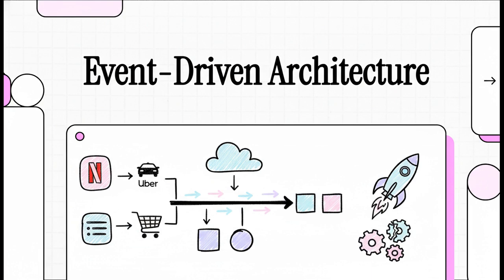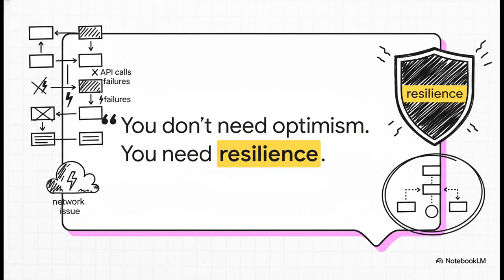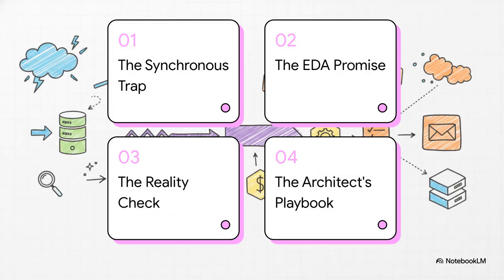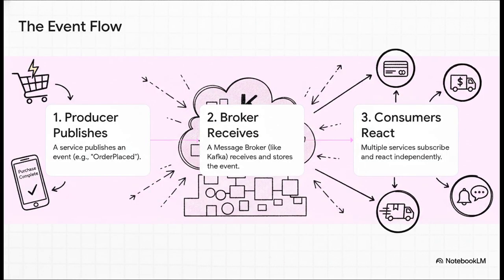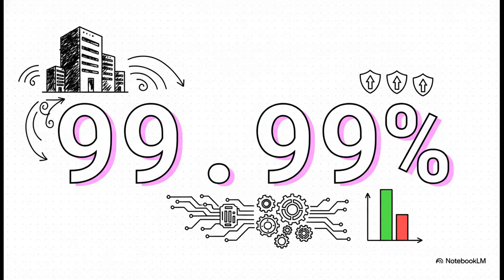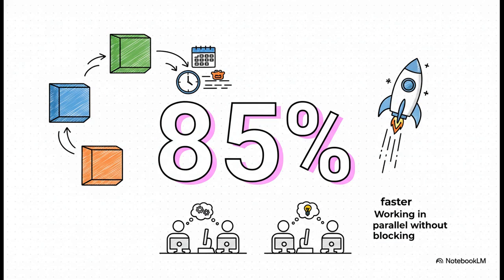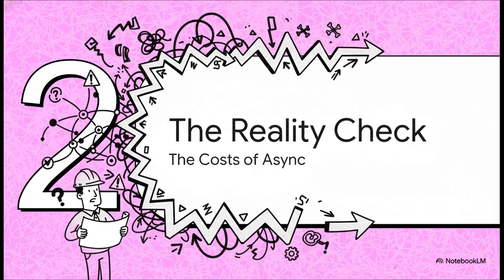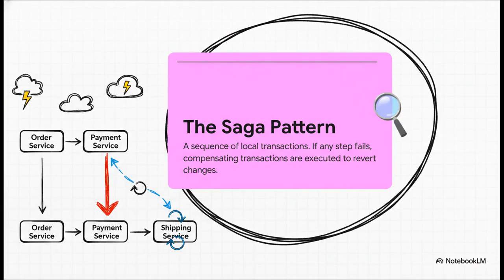Stop Building Distributed Monoliths: The Architect’s Guide to Event-Driven Systems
The core logic is only about 10% of the code; everything else is 90%.

If you are building microservices using only synchronous HTTP calls, you haven't built a distributed system—you've built a Distributed Monolith. In this deep dive, we explore why tight coupling kills scalability and how top engineering teams (like Netflix and LinkedIn) shift to Asynchronous and Event-Driven Architectures (EDA) to handle massive scale.

In this video, we cover:
- The Synchronous Trap: Why request-response chains create cascading failures and how to escape them.
- Async Patterns: Moving from blocking calls to temporal decoupling using message brokers like Kafka and RabbitMQ.
- Data Consistency: How to trade ACID transactions for Eventual Consistency using Saga Patterns (Choreography vs. Orchestration) and CQRS
- Observability: Why logs aren't enough and how Distributed Tracing (Trace IDs & Spans) is non-negotiable for async debugging.
- Real-World Scale: Lessons from LinkedIn processing 1 trillion messages a day and Netflix's move to EDA.

Whether you are refactoring legacy code or architecting a new system, this guide will help you balance the trade-offs between speed, complexity, and resilience.

Timestamps:
0:00 - The "Distributed Monolith" Problem
2:15 - Synchronous vs. Asynchronous Decoupling
5:30 - Mastering Eventual Consistency & Sagas
8:45 - The Cost of Complexity: Observability & Tracing
12:20 - Case Studies: LinkedIn & Netflix

Want to level up your career & business? Join the Inner Loop (Free Newsletter) for weekly deep dives